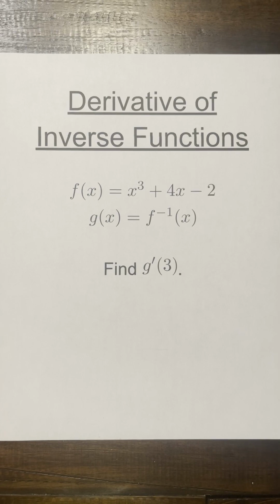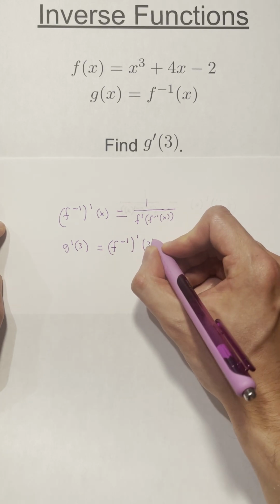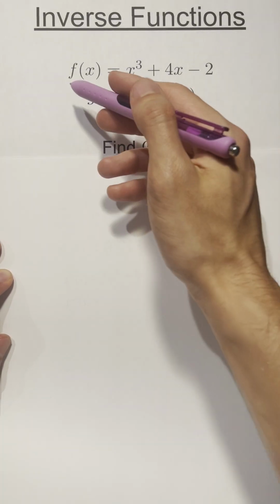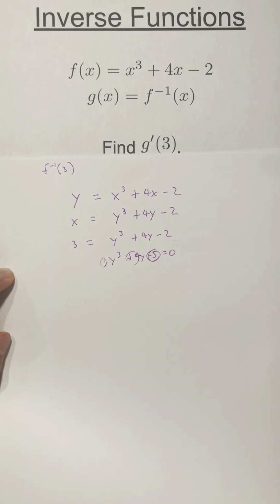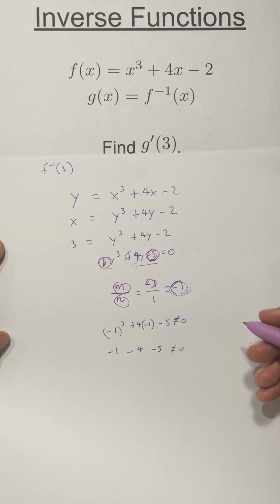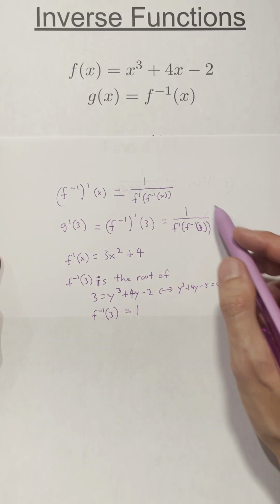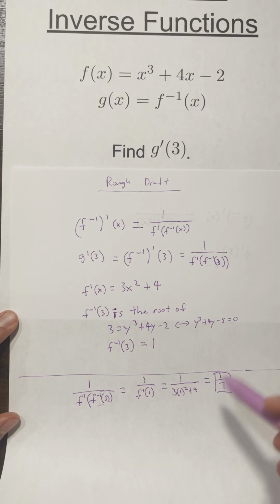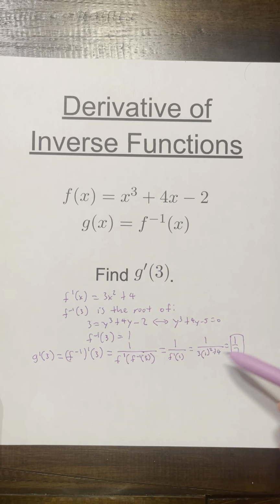Derivative of Inverse Functions: f(x)=x^3+4x-2, g(x)=f^{-1}(x), Find g'(3)